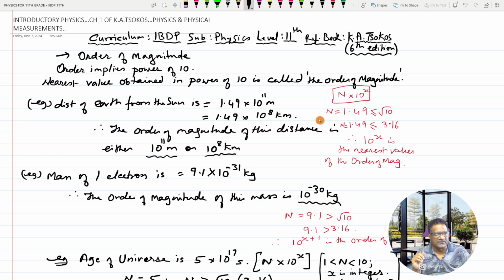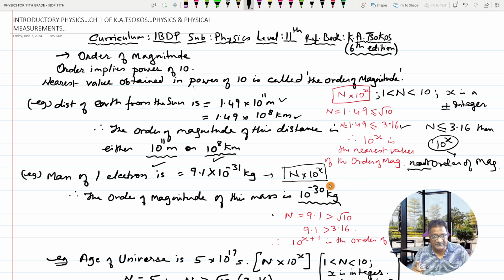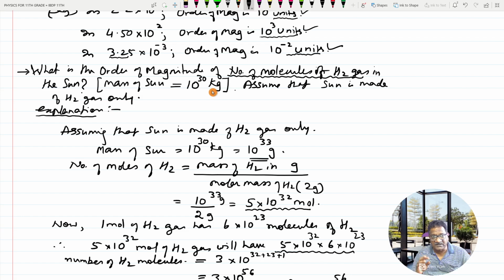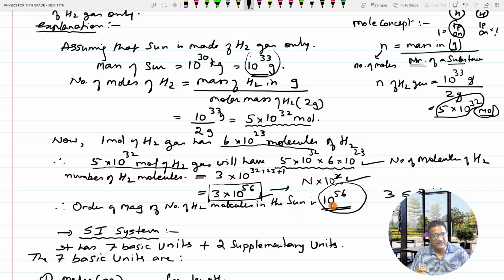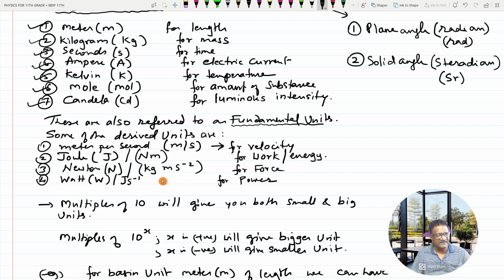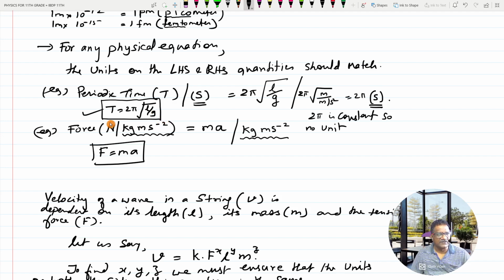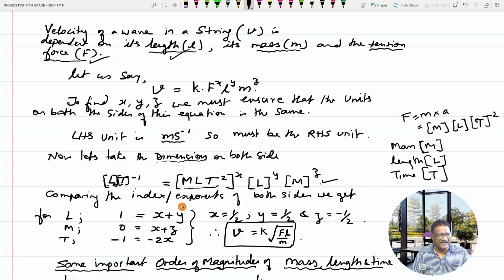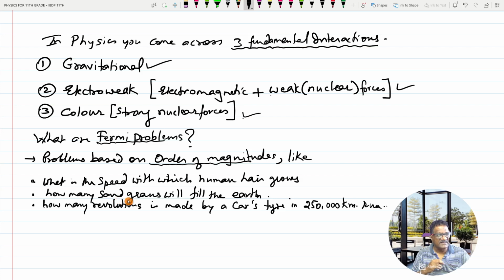IBDP PHYSICS FOR 11TH GRADE |CH1 PHYSICAL MEASUREMENTS.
IBDP PHYSICS FOR 11TH GRADE |CH1 PHYSICAL MEASUREMENTS|K.A.TSOKOS.
In this video which is for IBDP PHYSICS student's  of 11th grade i have started with ch.1 of K.A.TSOKOS 6th edition.It deals with order of magnitude,SI System and its 7 units.